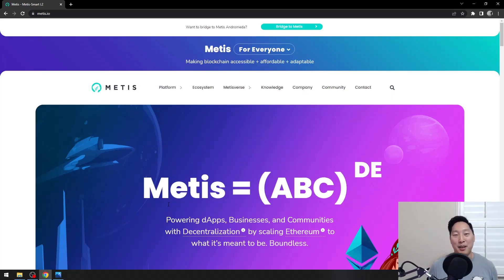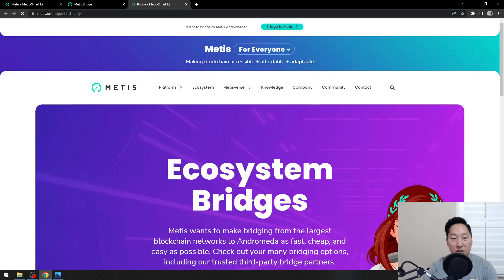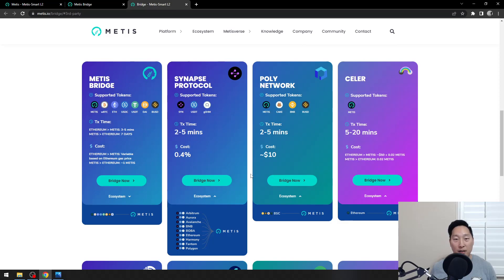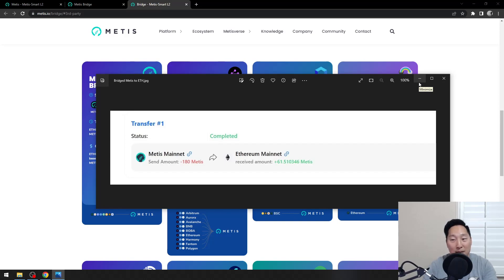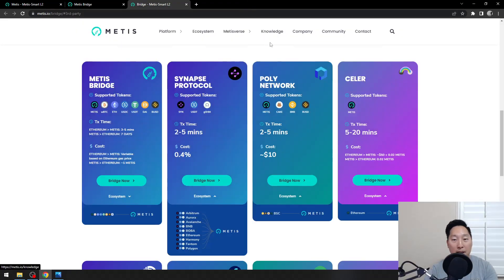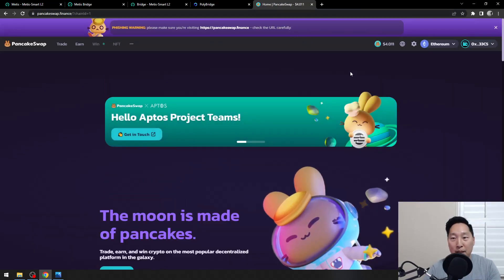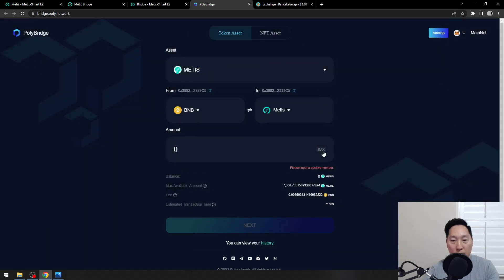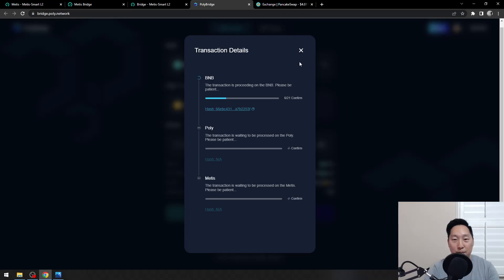How to Bridge to Metis! 2023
Instructions on how to Bridge to Metis Blockchain!
then click on "Bridge to Metis" link.